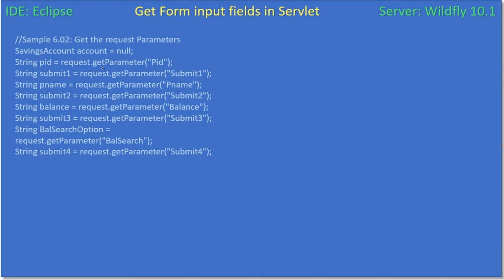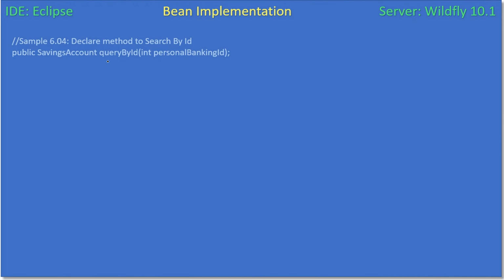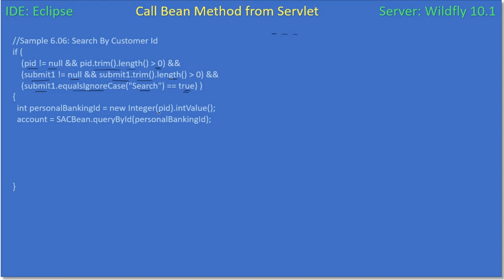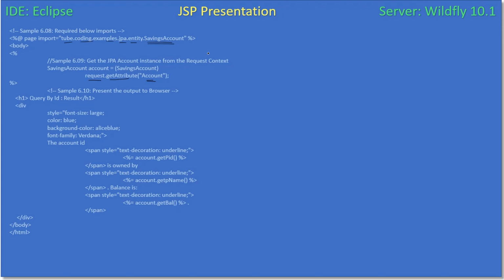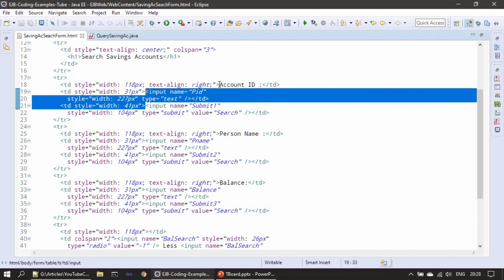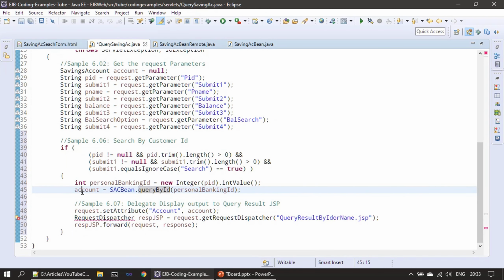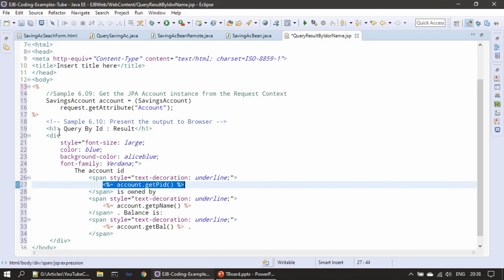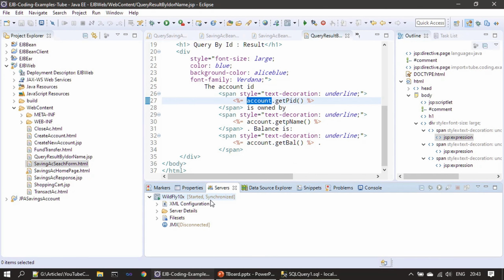Entity JPA Query | Part 3 - Entity Find by Key | JavaEE EJB JPA Tutorials #27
In this JavaEE EJB-JPA Tutorial, we will create a JPAQL to query single entity. This example fetches the entity based on savings account person id.

Code Snippets:
Servlet Layer: